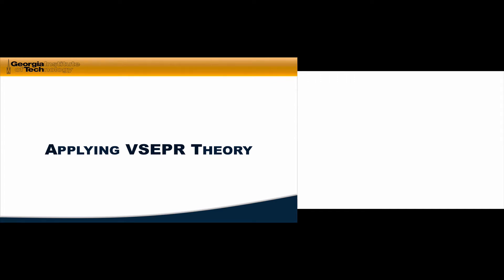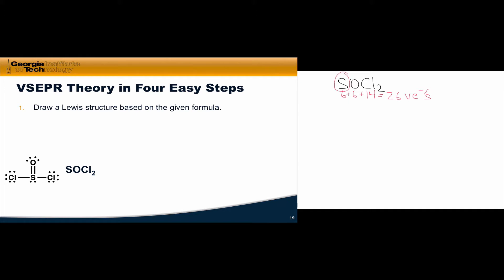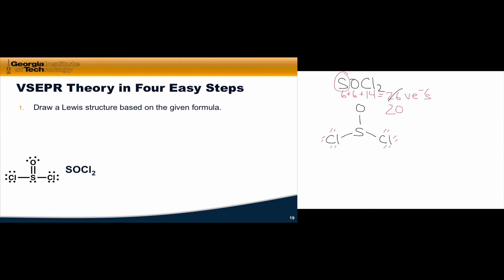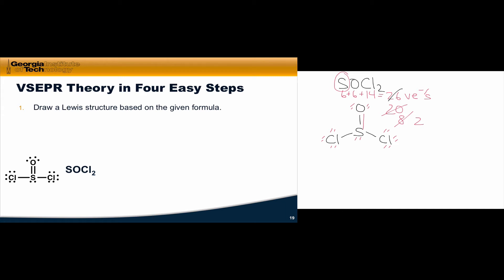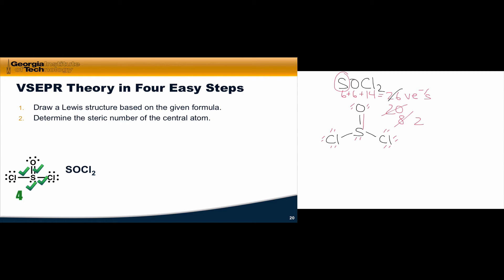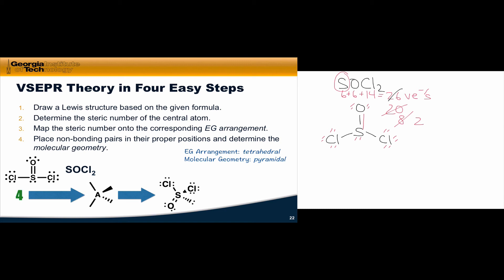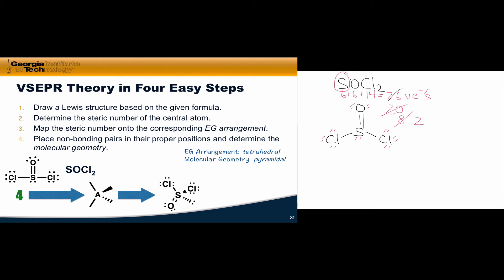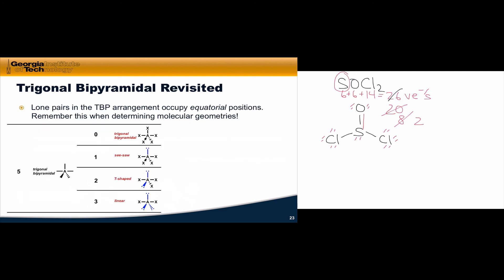Applying VSEPR Theory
A general process for applying VSEPR theory with a specific example. A caveat for the trigonal bipyramidal geometry.